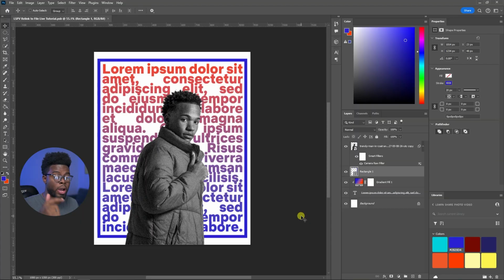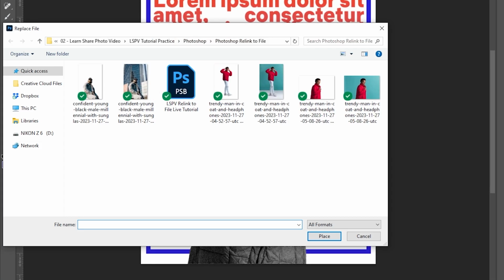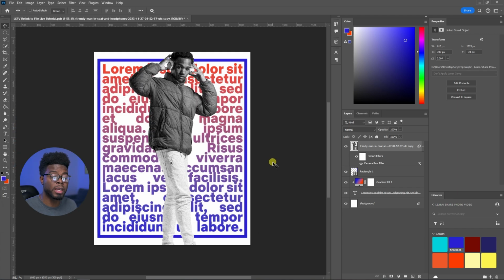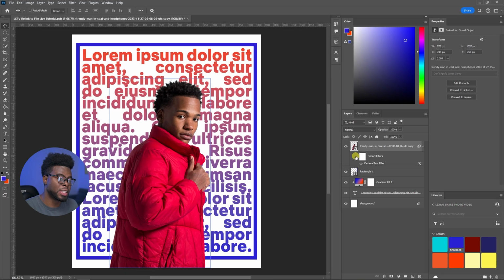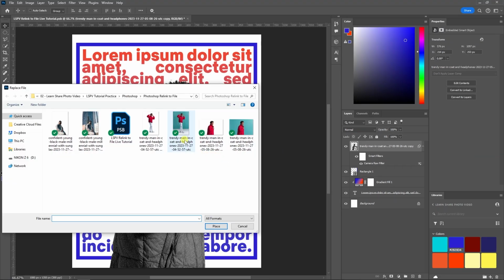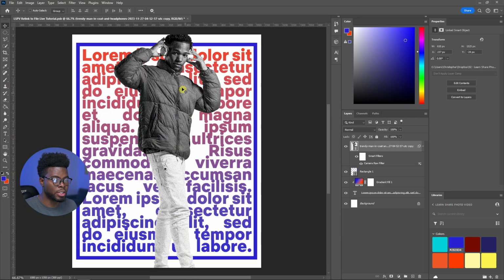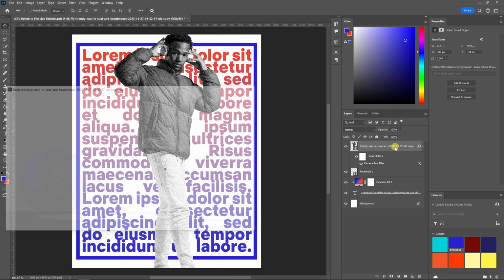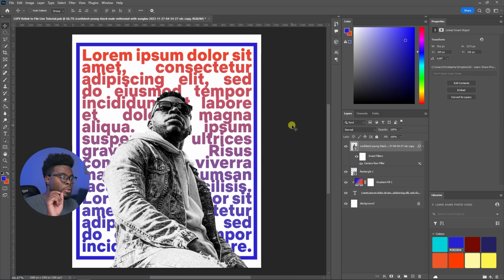Photoshop: Relink to File — Add Your Edits to a Different Image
6️⃣ Visit my wall art Etsy shop

🔥 Get awesome Titles & Lower Thirds with Mister Horse for Premiere Pro and After Effects